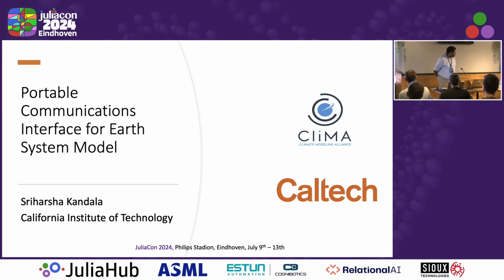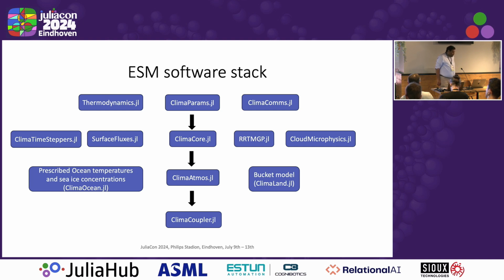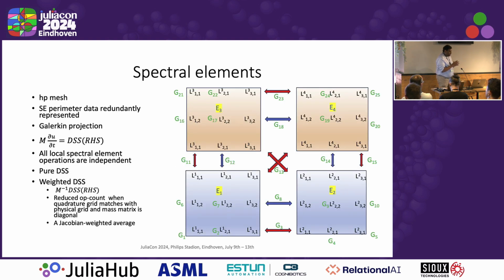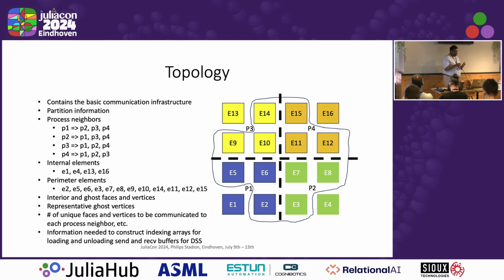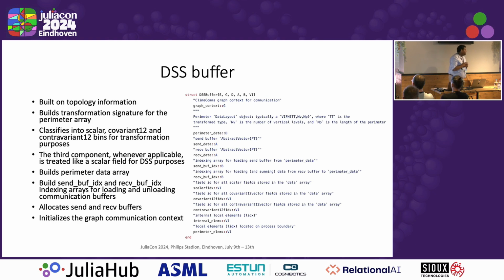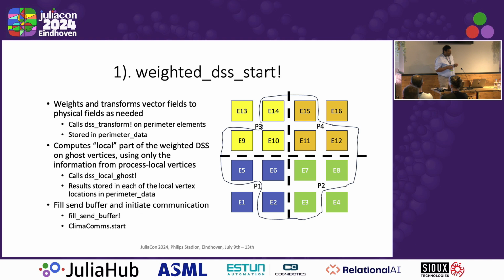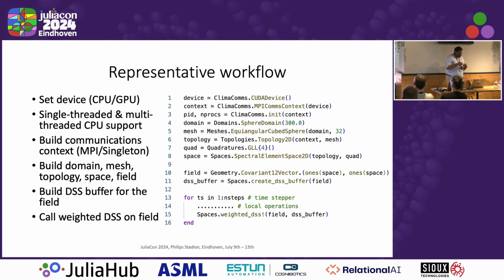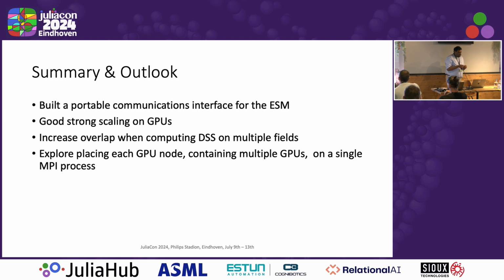Portable communications interface for Earth System Model | Kandala | JuliaCon 2024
Portable communications interface for Earth System Model by Sriharsha Kandala

CliMA's Earth System Model (ESM) is designed to automatically learn from diverse data sources, such as global observations and targeted high-resolution simulations, to reduce and quantify uncertainties in climate predictions. The components of the ESM software stack include an atmosphere model, a radiation model, a land model, a coupler, among others. [ClimaComms.jl] provides the high-level communications interface and computational backend for various components of the ESM software stack.
This talk describes some of the most expensive communication patterns encountered in the atmospheric solver (Direct Stiffness Summation), and how the communication interface is implemented to provide support for various computational backends (single-threaded/multi-threaded CPUs, GPUs) and transports (Serial, MPI), thereby enabling the user to run distributed simulations on a wide range of architectures.